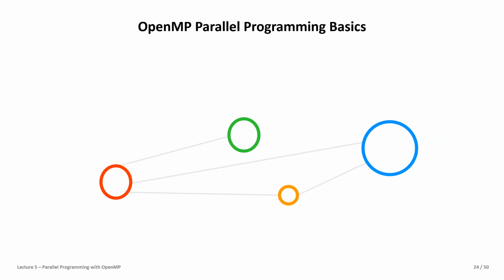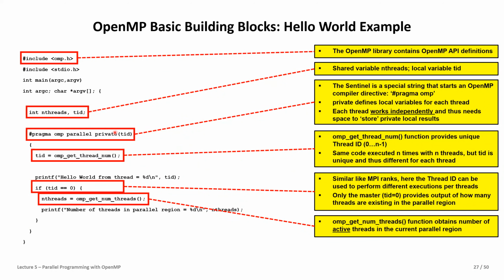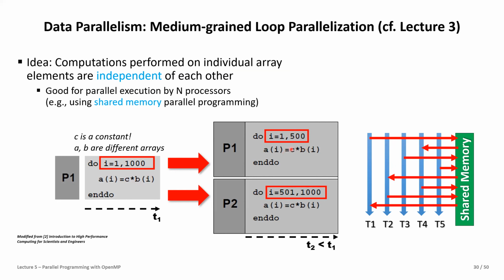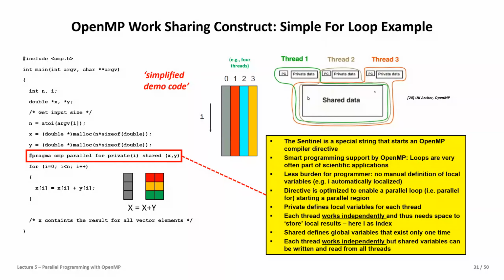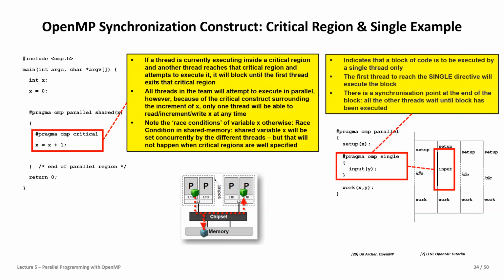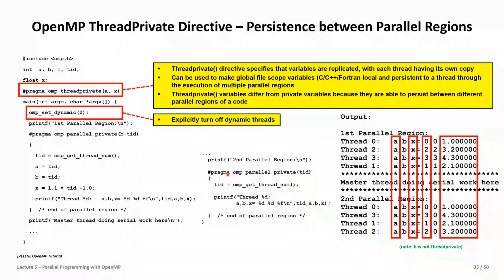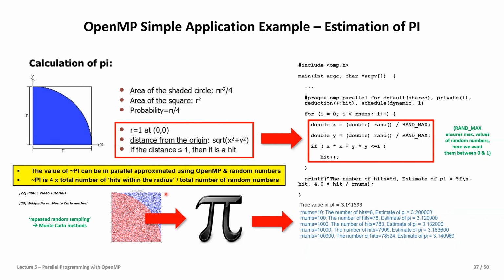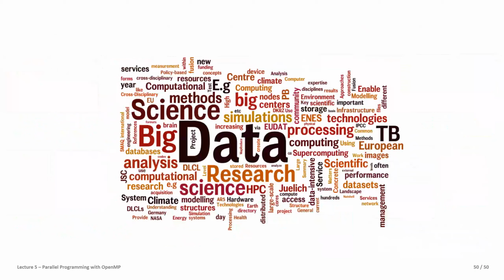2023 High Performance Computing Lecture 5 Parallel Programming with OpenMP Part2 💻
2023 High Performance Computing Lecture 5 Parallel Programming with OpenMP Part2 💻